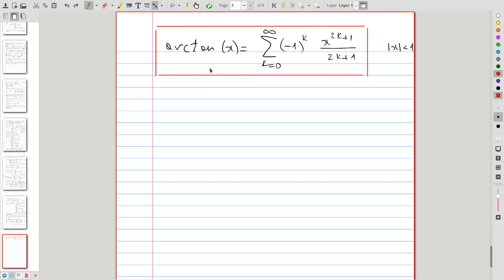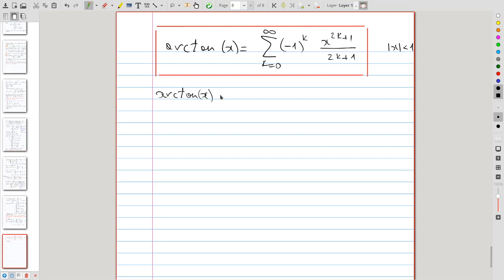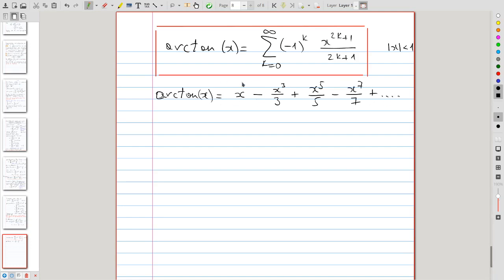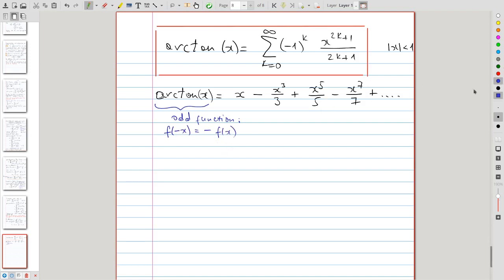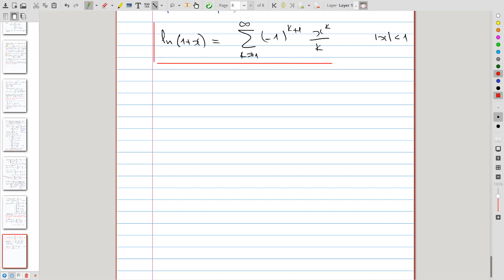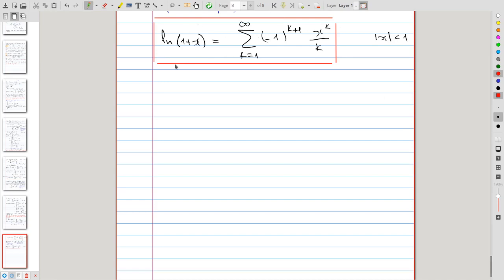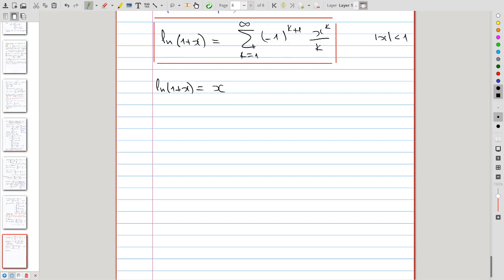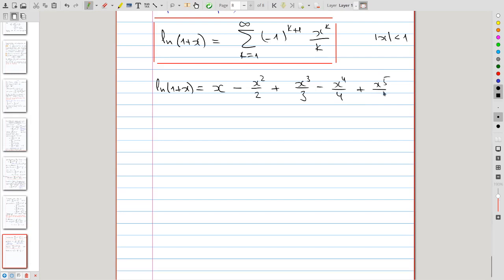5 - log and arctan discussion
Discussion of the series for ln(1+x) and arctan x